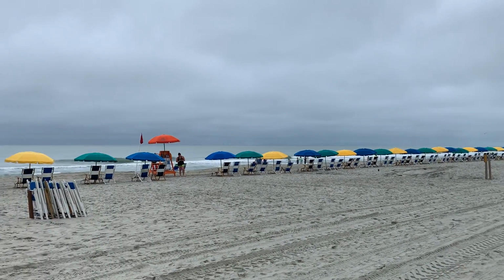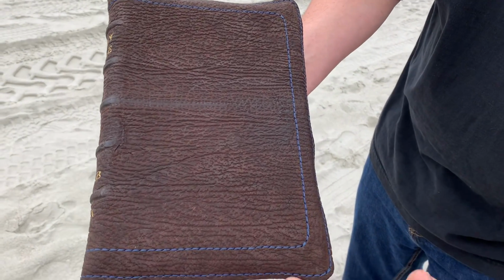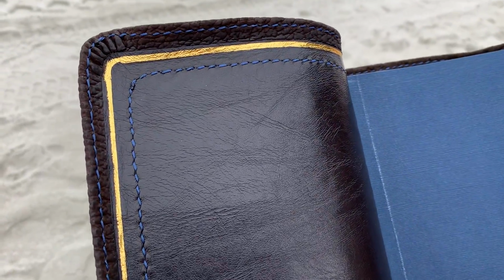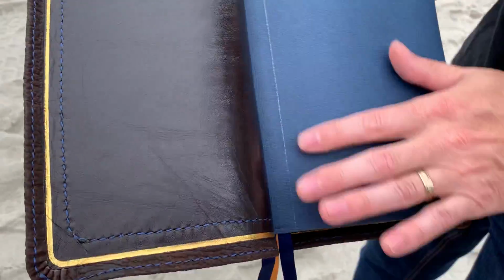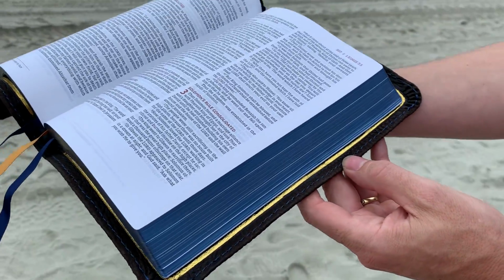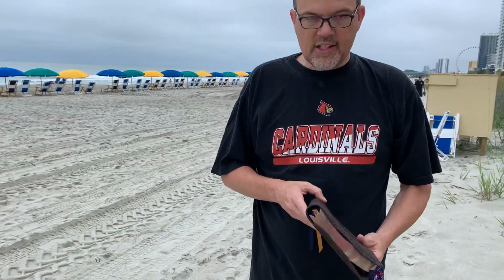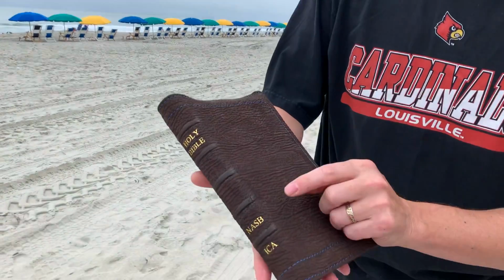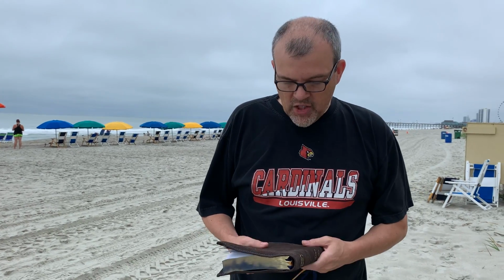Shark Sighting at Myrtle Beach?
ICA Bibles is a new rebinder, but you couldn’t tell it by his work. This dark chocolate shark skin bible has all the bells and whistles. Double perimeter stitching, raised hubs on the spine, art gilding, lamb skin liner with a thick gold perimeter, full yapp, beautiful corners, leather head and tail bands, Berisford ribbons, and an amazing NASB Preacher’s text block. Check out this quick hit review and make sure you check out ICA Bibles for a rebind! Here is how you can contact him.